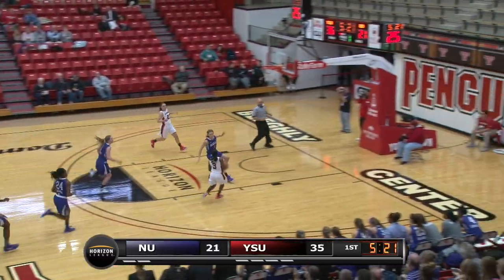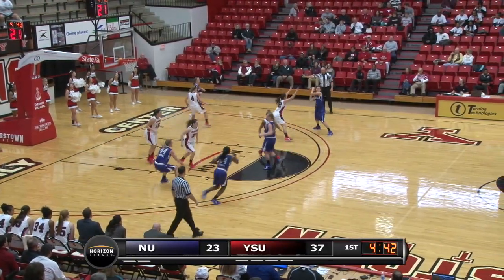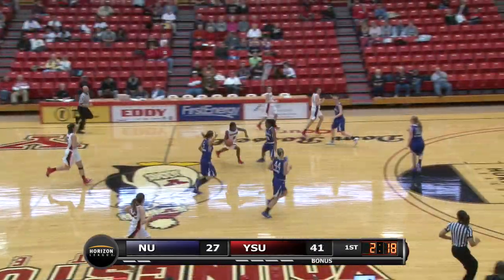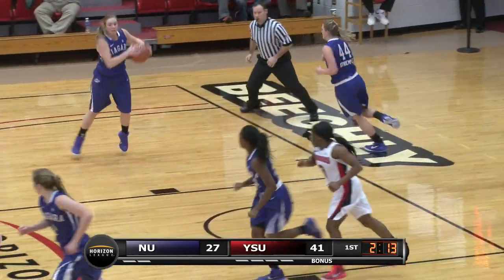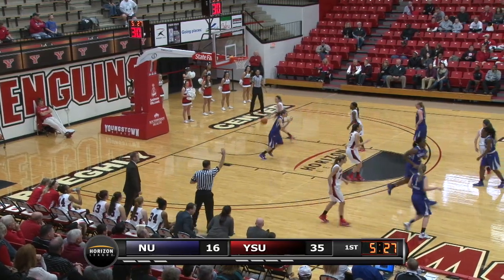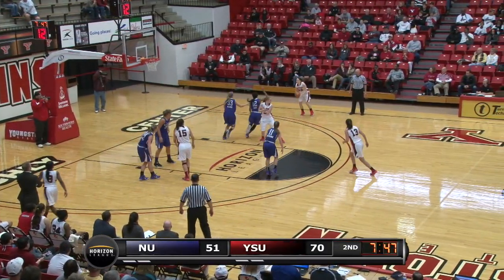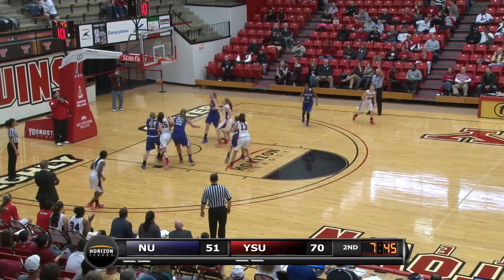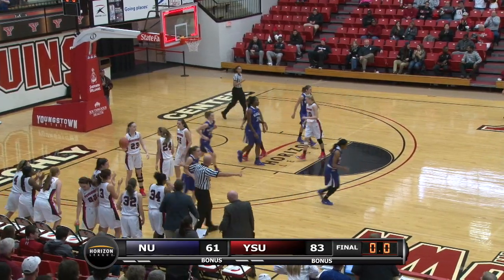Highlights from the YSU vs Niagara Women's basketball game | November 15, 2014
Highlights from the Penguins Women's Basketball 83-61 win over Purple Eagles on November 15, 2014